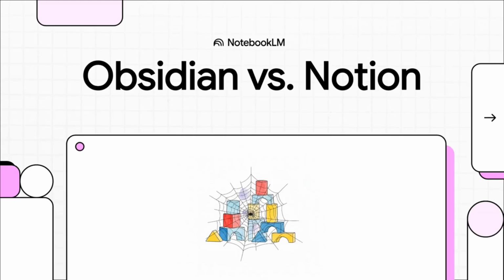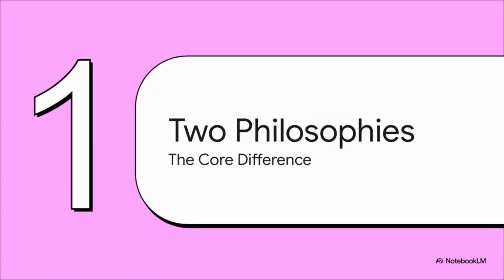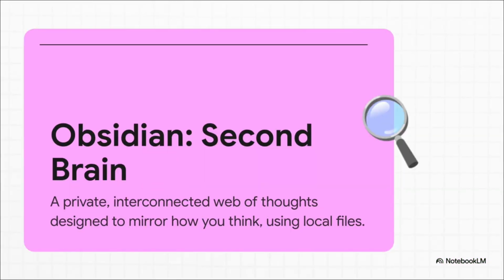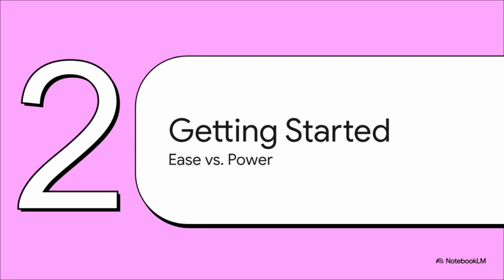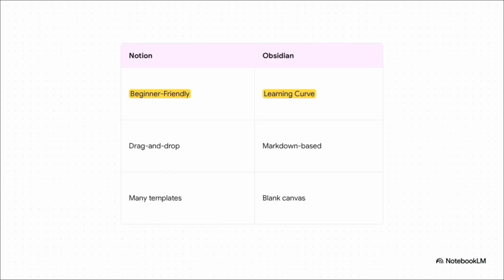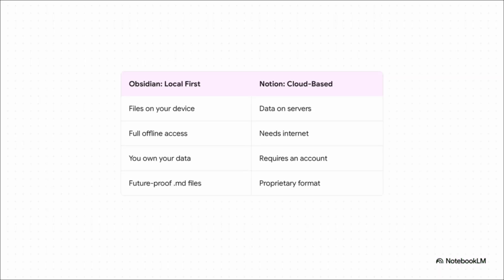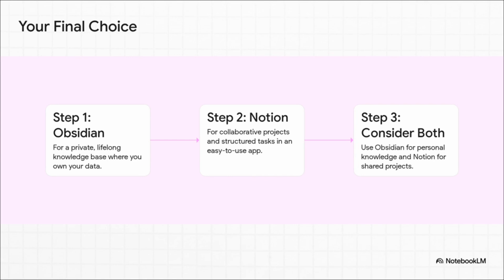2026 Note-Taking Guide: Is Notion’s AI or Obsidian’s "Bases" Better for You?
It’s 2026, and note-taking isn't just about "taking notes" anymore—it’s about building a digital ecosystem. Today we’re putting the two titans, Obsidian and Notion, head-to-head.